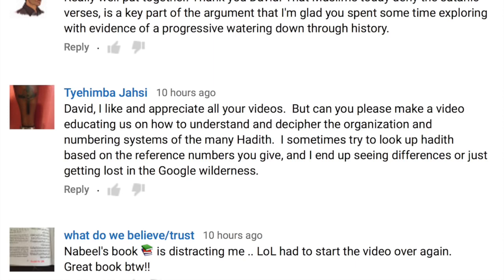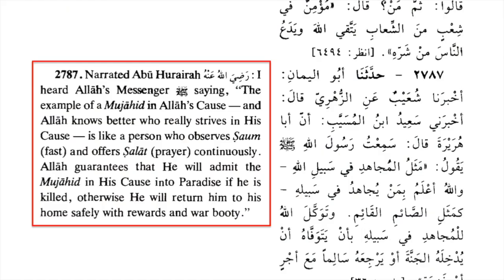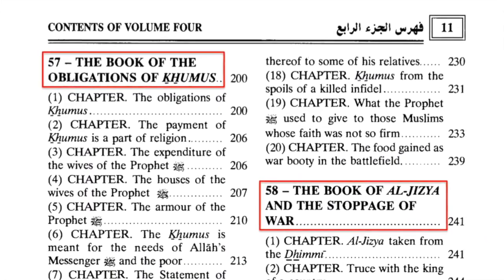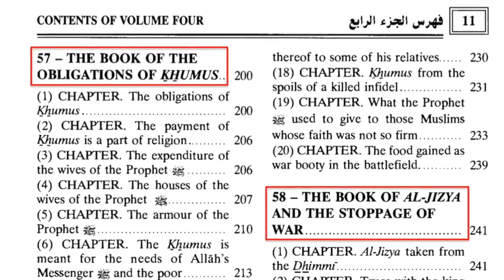Q&A Navigating the Hadith David Wood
This video is raw unedited high quality copy of original video uploaded by David Wood at Act17Apologetics by the same title.
Our channel's goal is to make a Youtube Archive of all of David's 1500+ videos.

All the original videos of Act17Apologetics, from 2009 to 2022, will be uploaded here without any changes or edits.

Let's make sure the content and the platform which David worked hard upon and invested 13+ years doesn't die due to censorship. Share this to your fellow Christians, Muslims & Atheists, and let them know the truth about Islam.